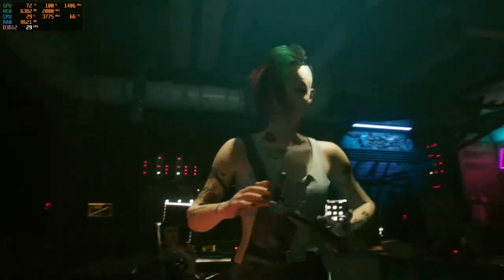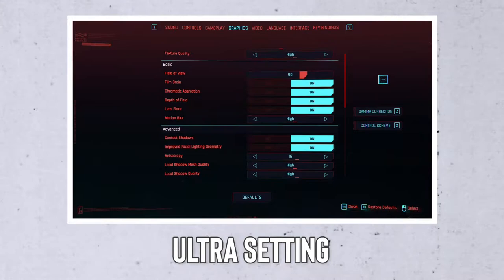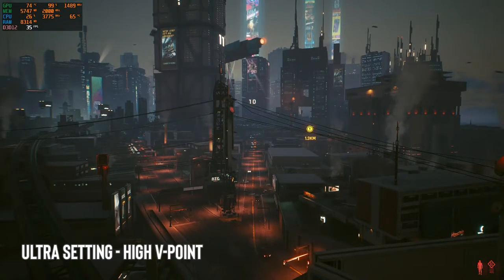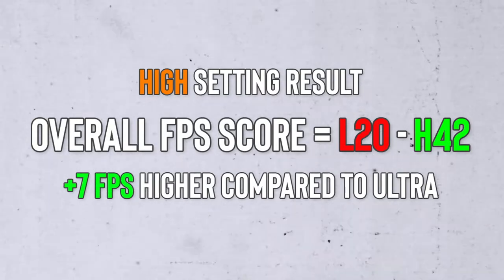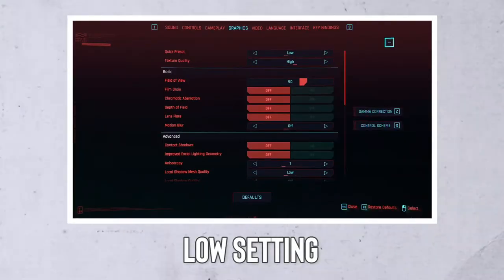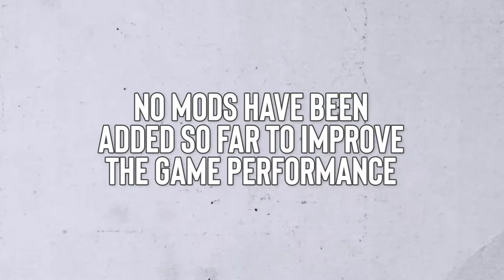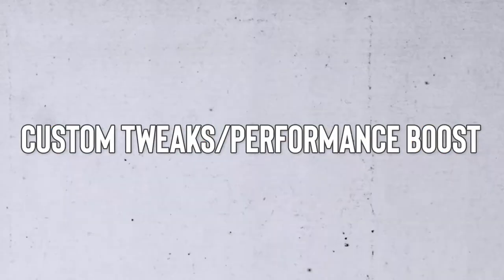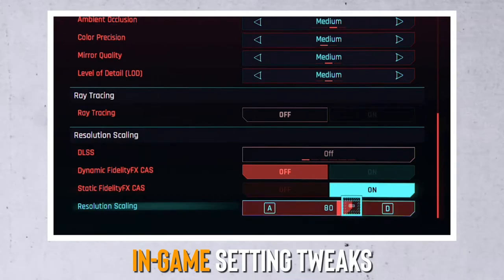Cyberpunk 2077 Performance Review on RX590 | RX 580 | RX 570 | RX 560 | RX 550 | RX 540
What's up guys, hope 2021 has been good to you so far since 2020 was a massive disaster in many aspects and one of them was Cyberpunk 2077 release that's littered with bugs and glitches, we'll be taking a look at how this game performs on the RX 590 and see for yourself whether you want to buy or wait for this game to get more updates.

CUSTOM IN-GAME SETTINGS
Field of View: 90
Film Grain: Off
Chromatic Abberation: On
Depth of Field: On
Lens Flare: On
Motion Blur: Low

Contact Shadows: On
[Not Much Difference Either On/Off | No Noticeable Performance Impact as Well]

Improved Facial Lighting Geometry: On
[Huge Impact on Character Lighting needs to be ON]

Anisotropy: 16
Local Shadow Mesh Quality:
Local Shadow Quality:

Cascaded Shadow Range: Medium
[No Noticeable Changes | Have Huge Performance Impact]

Distant Shadows Resolution: High

Volumetric Fog Resolution: Medium
[Huge Impact on Performance Tweak if Necessary]

Volumetric Cloud Quality: Medium
Max Dynamic Decals: Medium

Screen Space Reflections Quality: High/Medium

Subsurface Scattering Quality: Medium

Color Precision: Medium/High
[No Noticeable Changes | Have Slight Performance Impact]

Mirror Quality: Medium
Level of Detail (LOD): Medium

Static FidelityFX CAS:
80%
90%
100%

Full PC Specifications.
Motherboard: Gigabyte Ultra Durable B450M DS3H (Socket AM4)
CPU: AMD Ryzen 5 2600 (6 Core, 12 Threads) (3.9 GHz Max Boost, 3.4 GHz base)
GPU: Gigabyte Radeon RX 590 (8GB GDDR5 256bit)
RAM: T-Force Delta RGB 16GB (2x8GB DDR4 3200MHz)
PSU: Seasonic S12 II Bronze Rated 520W (Silent 12CM Fan Series)
HDD: WD Blue 1TB (7200 RPM)
SDD: WD Green SATA SSD M.2 2280
CASE: Tecware Nexus C